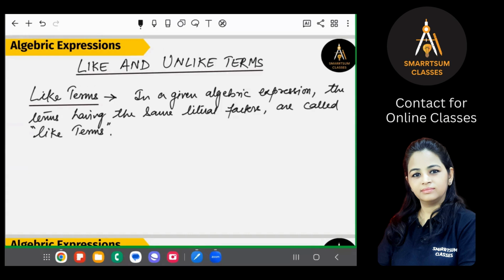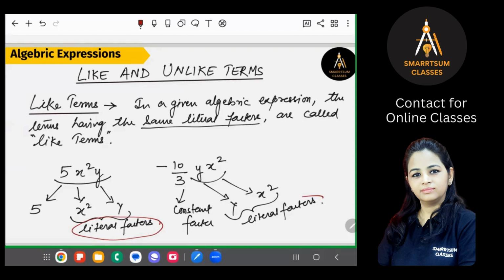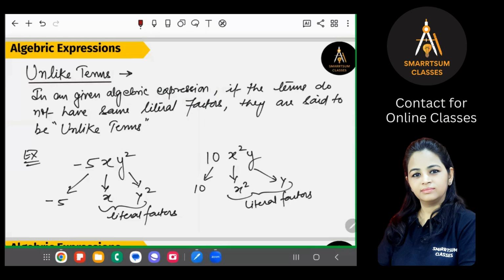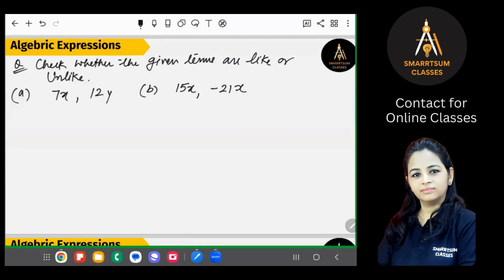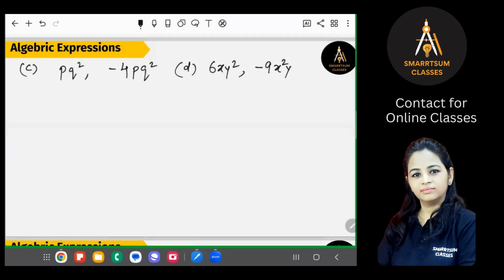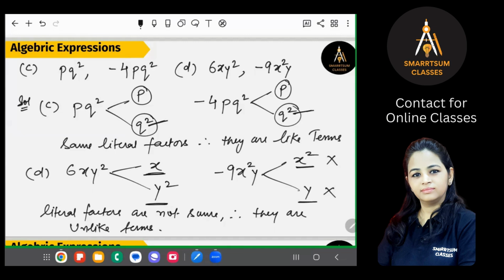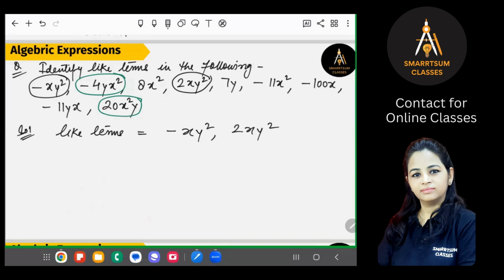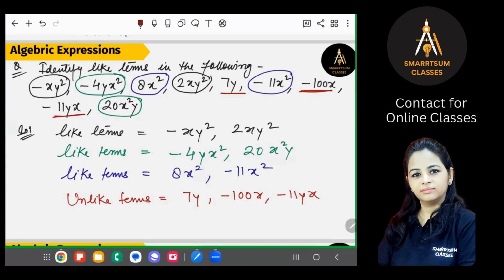Algebraic Expressions | Chapter 4 | Class 7th math | Important Questions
Algebraic Expressions - Chapter 4 - Introduction - Class 7th Maths - class 7th math

algebraic expressions | chapter 4 | class 7 maths | part - 1 | Introduction. in this video we will learn what are algebraic expressions, constants , variables, coefficients, algebraic terms, like and unlike algebraic terms, various types of algebraic expressions, polynomials, monomials, binomials, trinomials, quadrinomials, factors of an algebraic terms.